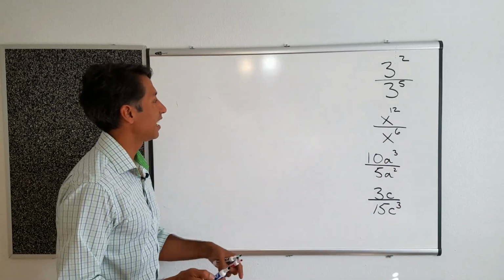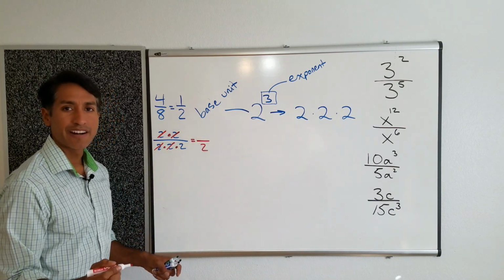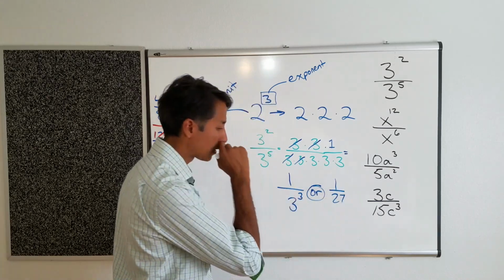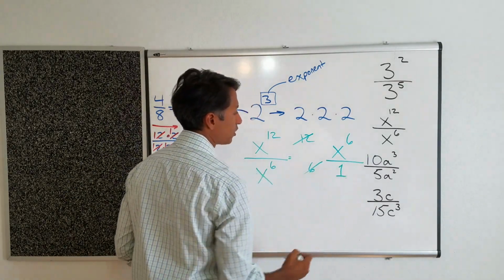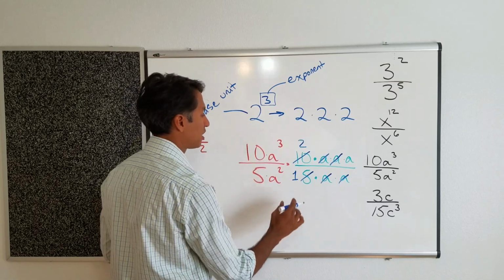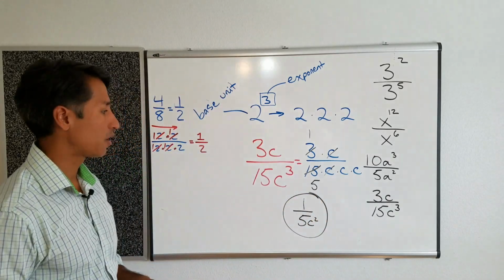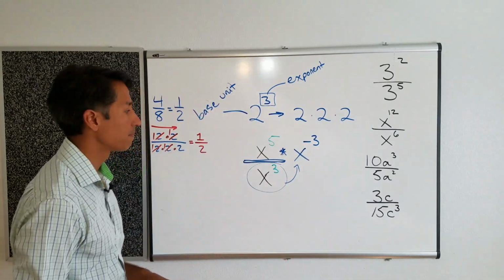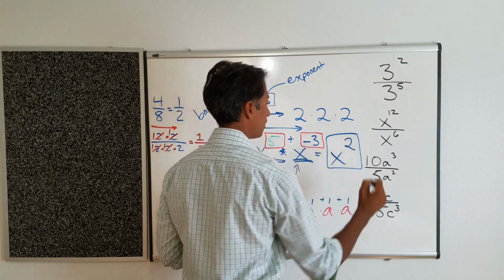Exponents and division - Practical Math Series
How to simplify your fractions that have exponents.  This video focuses on simplifying exponent problems using division or "cancelling out" of stuff on the top and bottom.